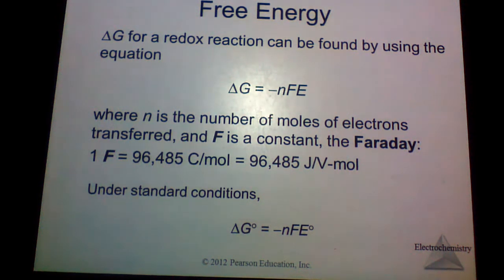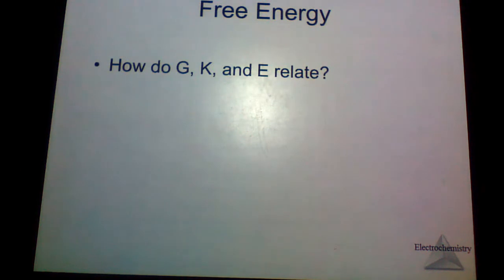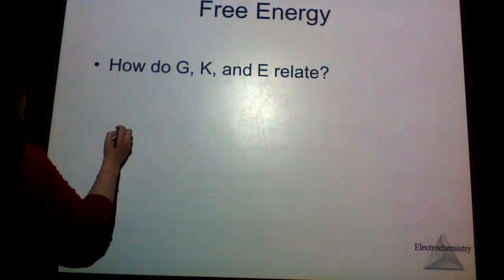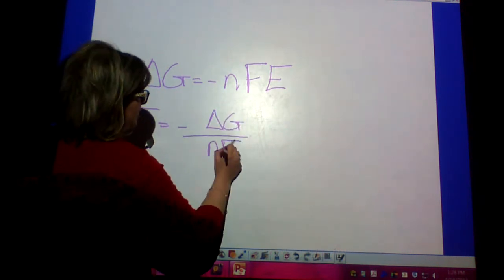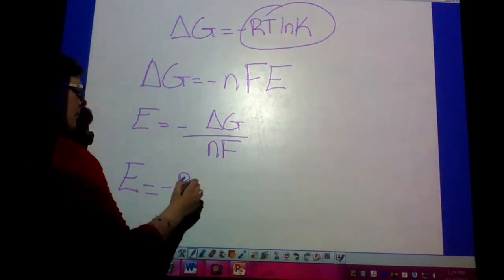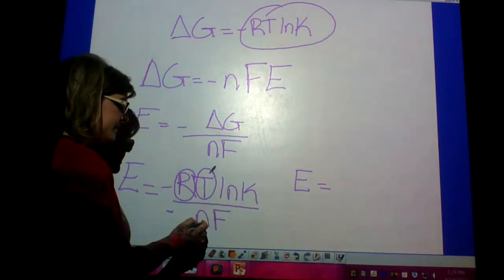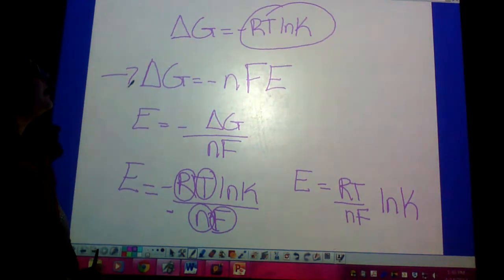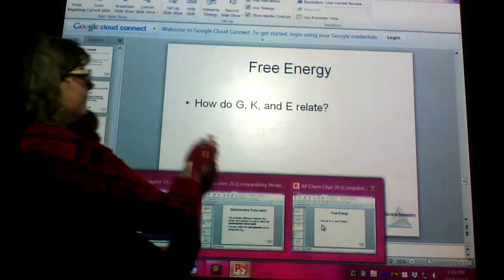free energy and E